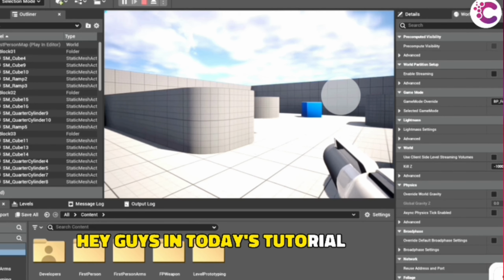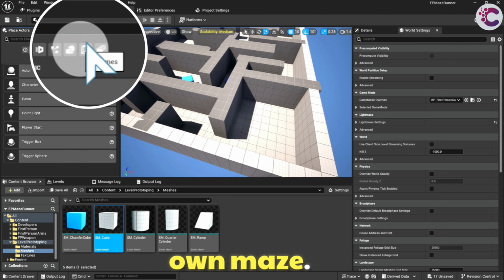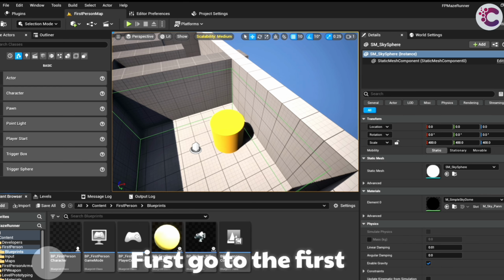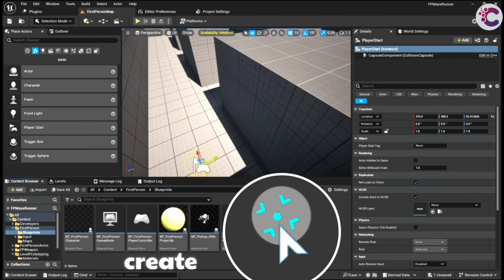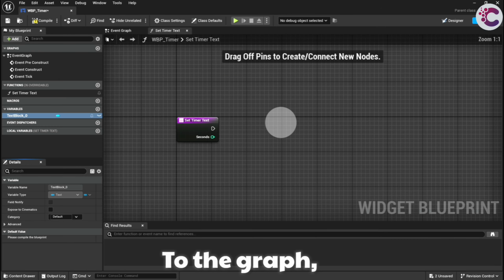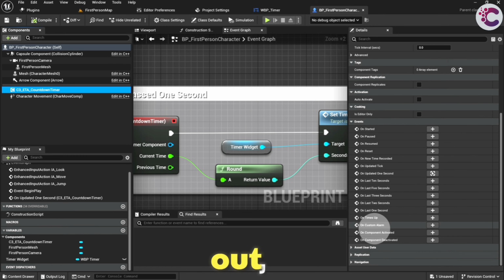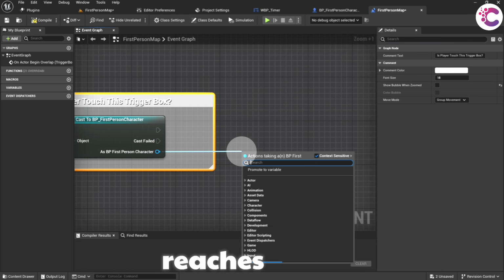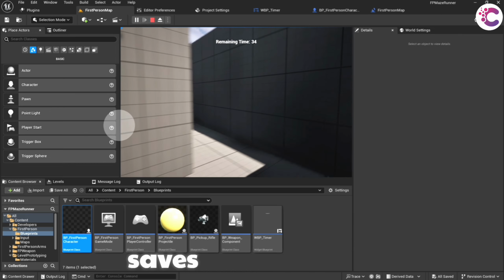Create a Timer for Gameplay - Unreal Engine Tutorial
Plugin in Video: Effortless Timer Assistant in Unreal Engine Marketplace

* The price of this product may be vary.

Unreal Engine 5 | Game Developer | VR & AR | Architectural Visualisation | Virtual Production

00:00 Features
00:18 Create Project
01:20 Add Timer Component
02:22 UI Integration
03:30 Start Timer
05:00 Test